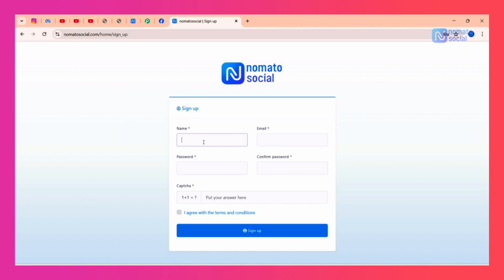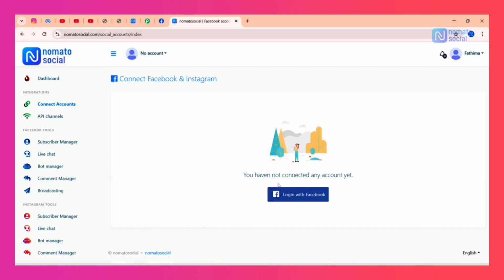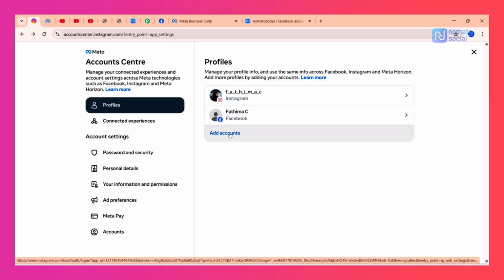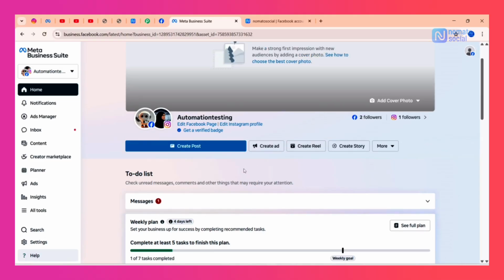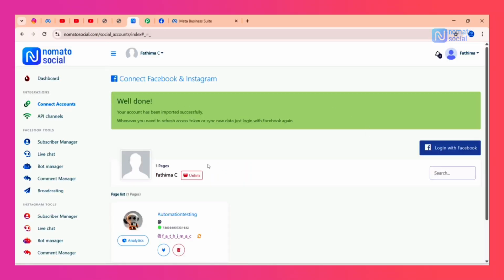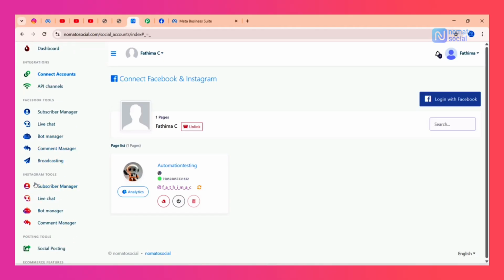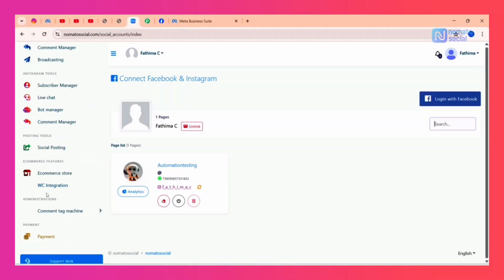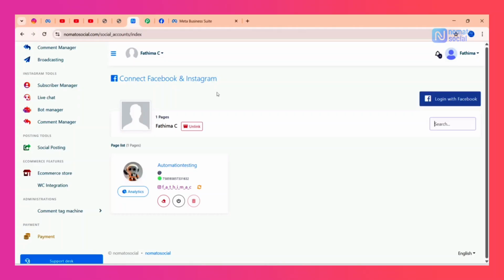Nomato Social Setup | Account Setup Step-by-Step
Learn how to set up Nomato Social, your all-in-one platform for social media automation. This video walks you step-by-step through connecting your pages on the Nomato Social website and getting started easily.

📲 Connect with NomatoAI Pro – We’re Just a Click Away!